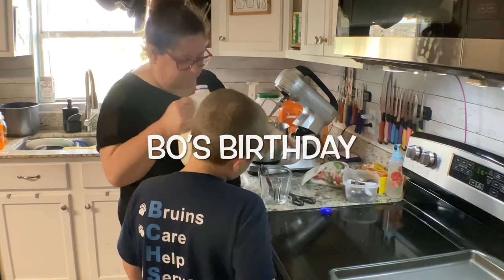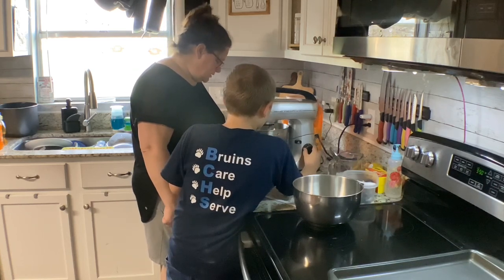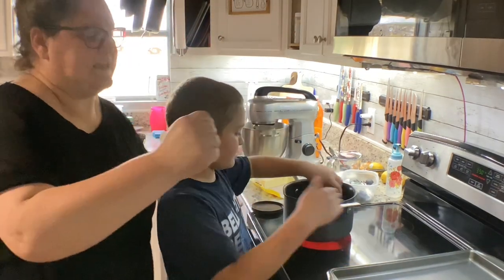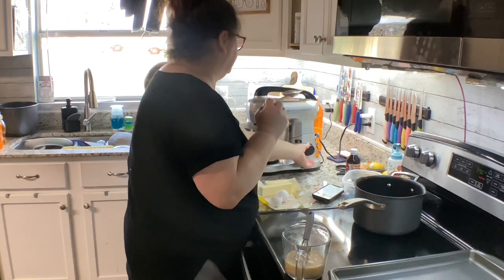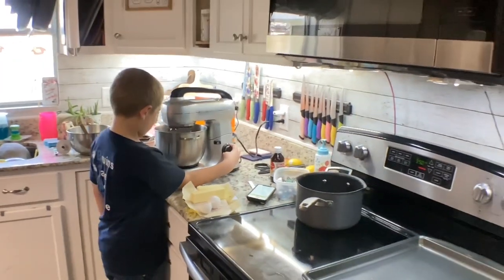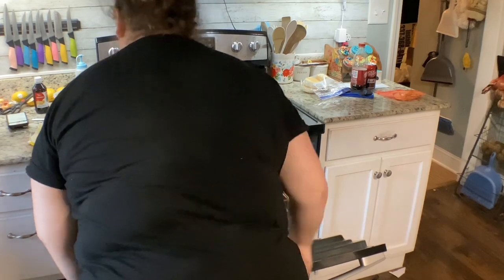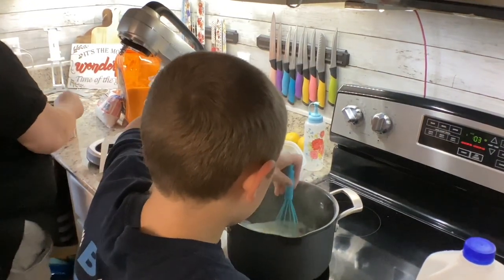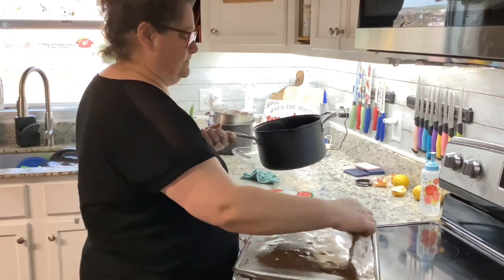Bake with me Part 2 // Bo’s 10th birthday cake // Texas sheet cake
Bo wanted to help bake his birthday cake so here it is. He requested a Texas sheet cake like Aubrey’s. My youngest is now in the double digits!
WOBANE LED Under Cabinet Lighting Kit, Flexible LED Ribbon Lights Bar, Under Counter Lights for Kitchen, Cupboard, Desk, Showcase, Shelf, 6.6 Feet Rope Light Set,120 LED,1200lm,6000K White, 4 Panel
WOBANE Under Counter Light, Dimmable LED Under Cabinet Lighting, 6 PCS LED Strip Light Bars with Remote Control for Kitchen, Shelf, Pantry, Showcase, Desk, Cupboard 6000K White, Timing, 16W 1500LM,9.8 ft
Binband – rubber bands for holding rubbish bin liners in place, re-usable elastic bands for trash cans, 8” (20cm) flat length, quality, pack of 2 black elastic loops
Granite Grabbers Complete Kit For 2 Pack Granite Grabbers Dishwasher Mounting Brackets And 2 Pack Undercounter Dishwasher Bracket 8269145, WP8269145, AP6012289, PS11745496
Elephant Trax Smart Storage QR Labels for Organizing, Moving, Storage, and Inventory Tracking (40 Ultra Durable Unique Labels, 3x2)
Apple iPhone 8, 64GB, Gold - Unlocked (Renewed)
Spin Doctor 1/16" White Threaded Post (250 pc. Box)
White Gray Wood Paper 17.71 in X 275.5 in Self-Adhesive Removable Wood Peel and Stick Wallpaper Decorative Wall Covering Vintage Wood Panel Interior Film for Decoration
SIMPLETaste Milk Frother Handheld Battery Operated Electric Foam Maker, Drink Mixer with Stainless Steel Whisk and Stand for Cappuccino, Bulletproof Coffee, Latte
Scrub Daddy Soap Dispenser for Kitchen and Bathroom - Soap Daddy - Refillable Soap Dispenser for Countertop, Dual Action with Easy Grip Sides, Multi-use, 1 ct
Scotch-Brite Glass Cooktop Pads, Great for Glass Stovetops, Chemical-Free, 2 Cleaning Pads